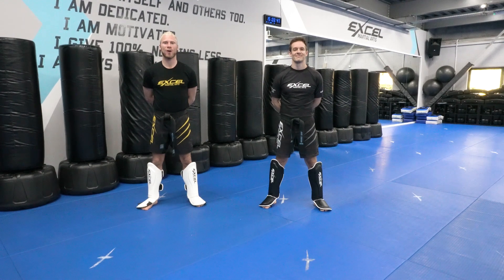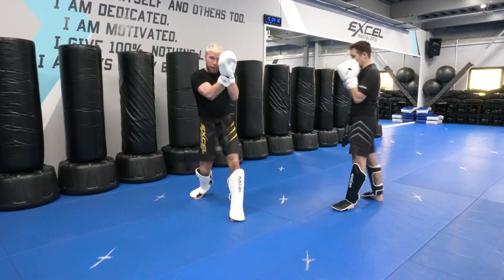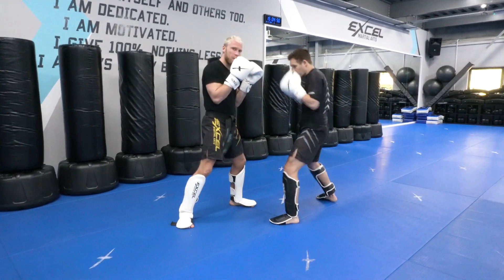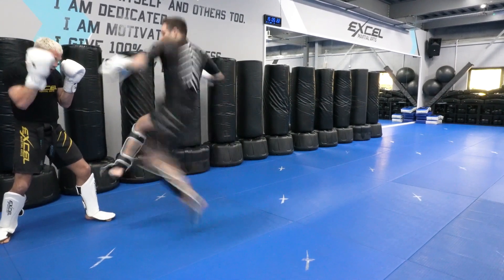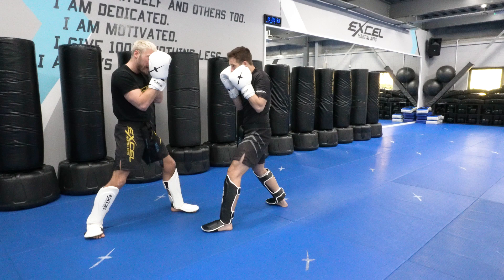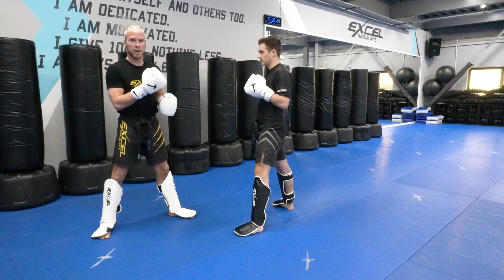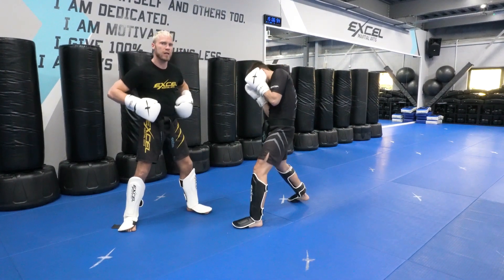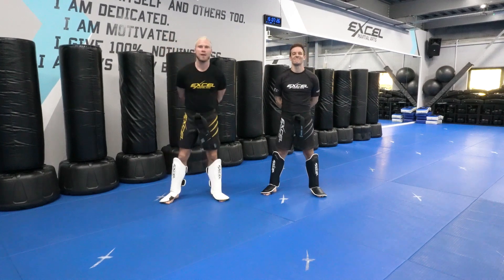Level 3 and 4 Combo 2 Defence